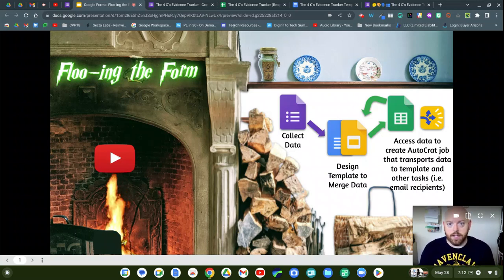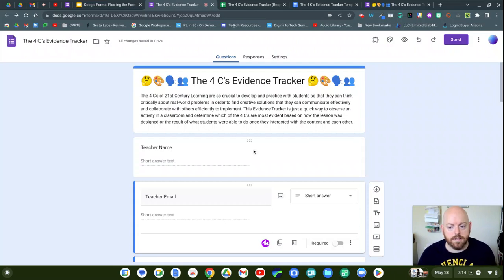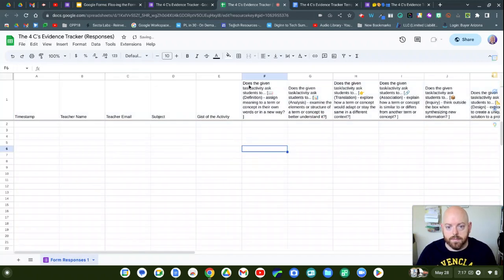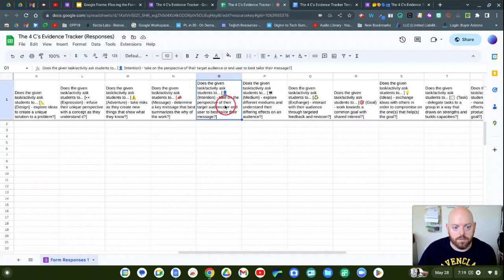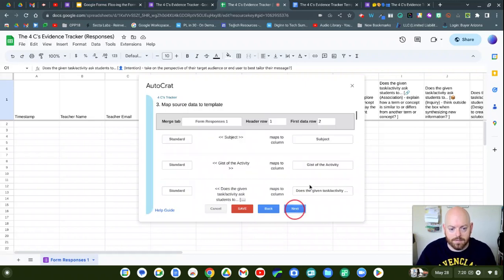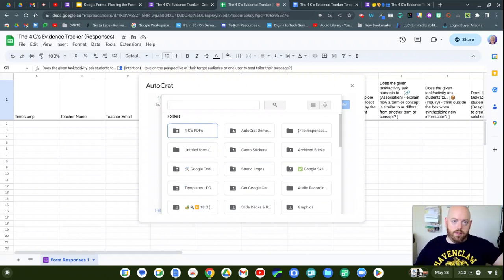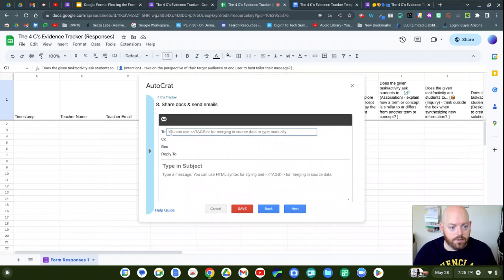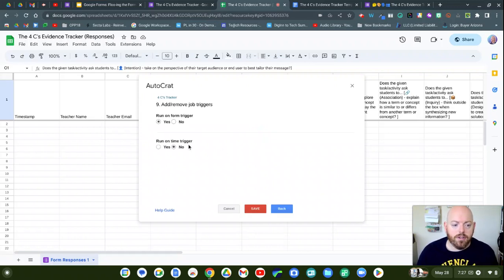Floo ing the Form (AutoCrat)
Paul does a quick-ish (it's a very involved process so 16 min is brief in this context) demo of how you can use AutoCrat to have the data from your Google Form/Response Sheet be mail merged with a template in Docs/Slides and automate the process of sending that PDF to a recipient as soon as you submit a form response.